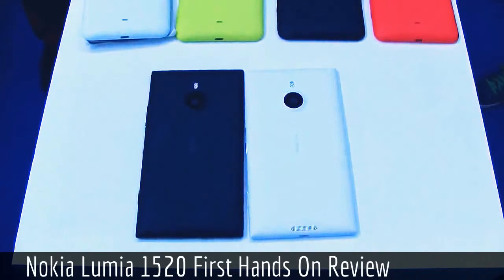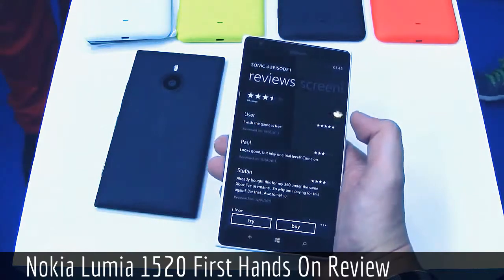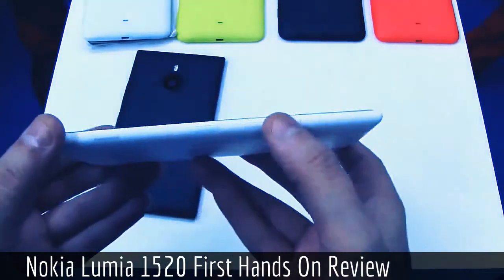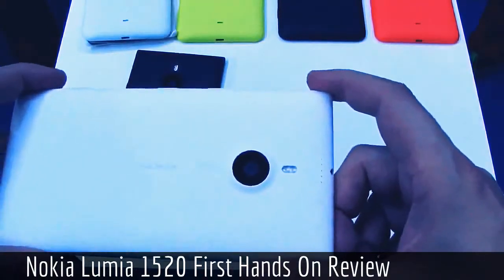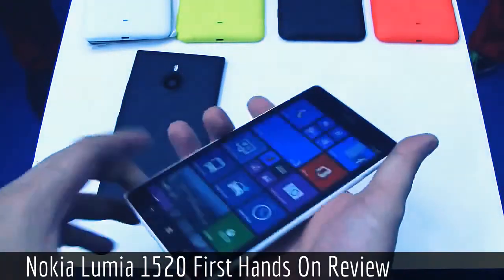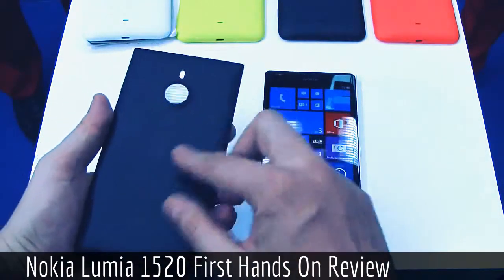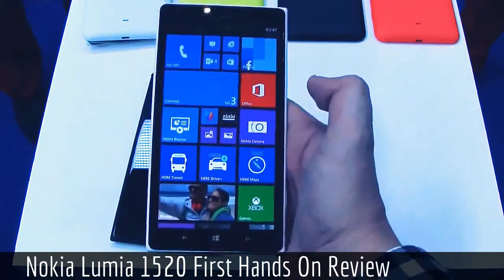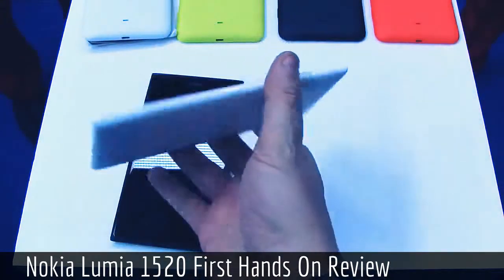nokia lumia 1520